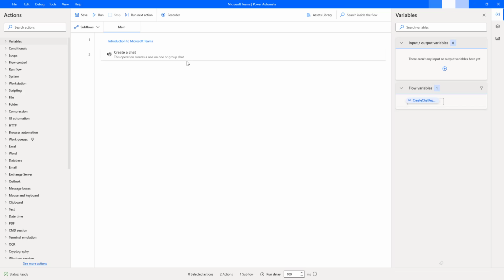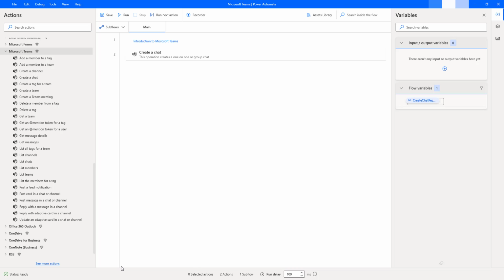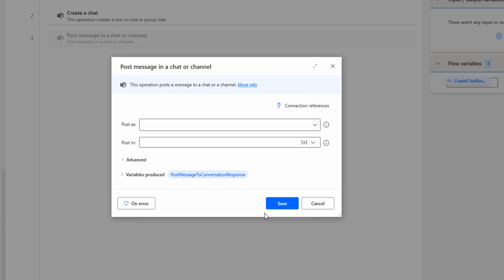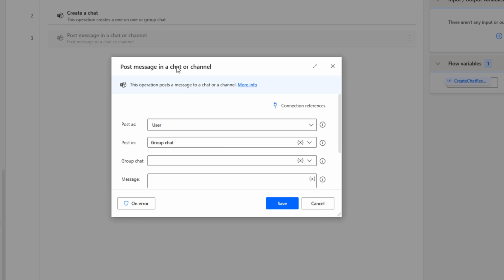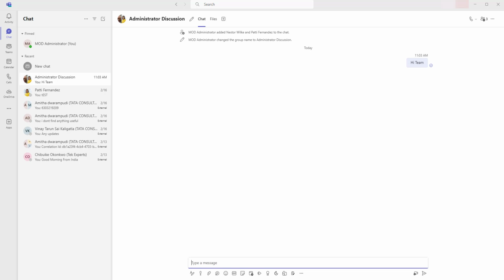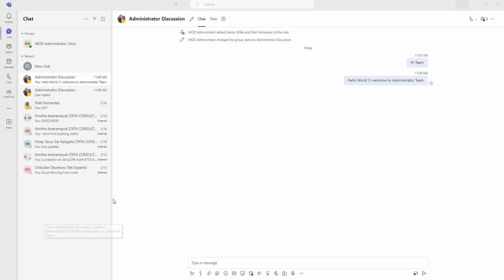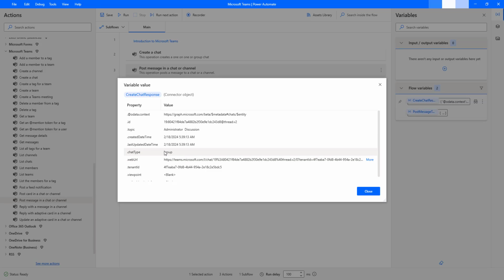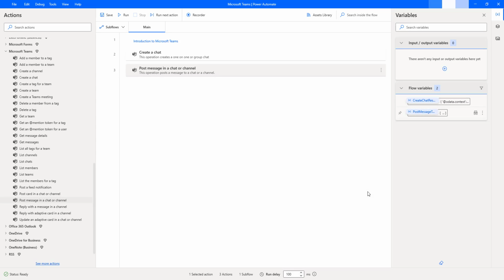Power Automate Desktop || Post message in chat or channel (Microsoft Teams Actions)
00:00 Post message in chat or channel Action